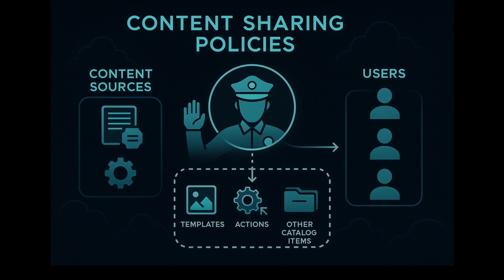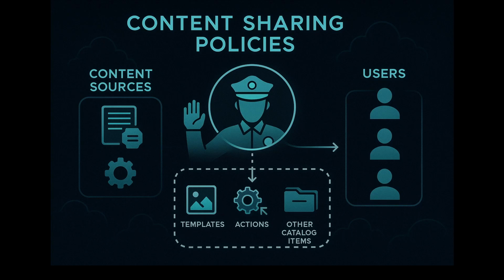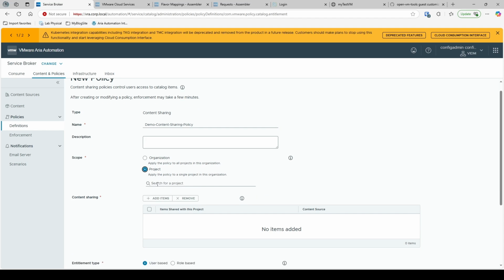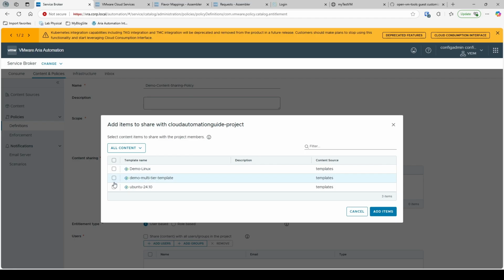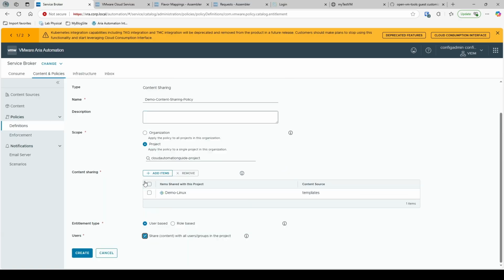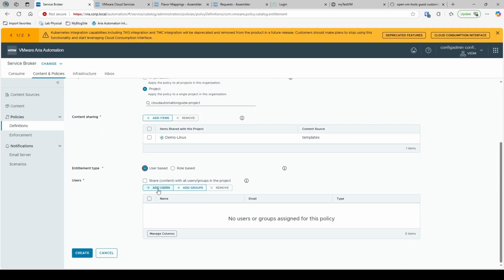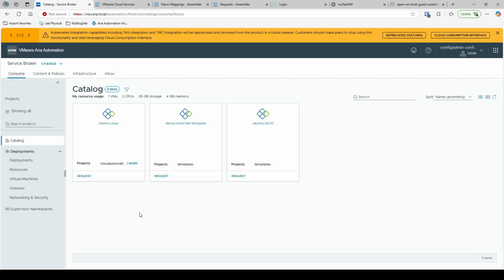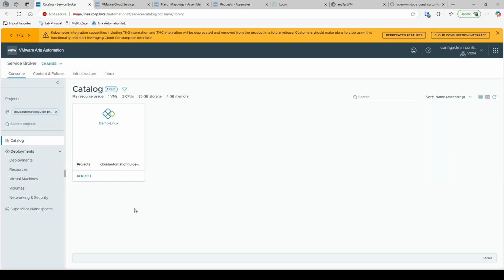Aria Automation QuickStart - Content Sharing Policy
Learn how to configure Content Sharing Policies in VMware Aria Automation to control catalog visibility, enforce governance, and streamline access across projects and users.